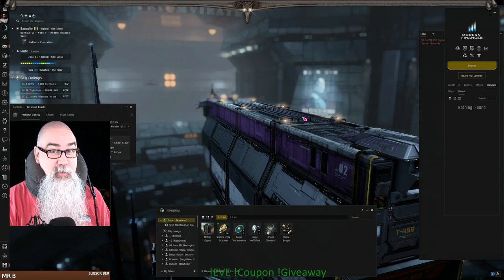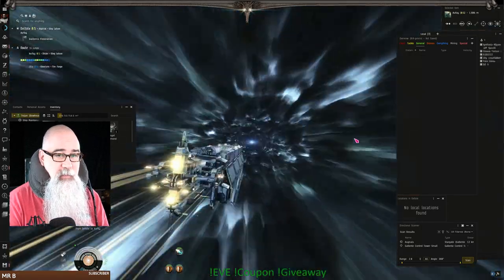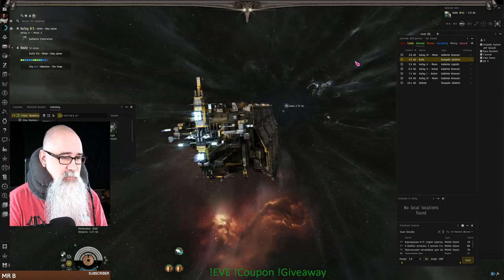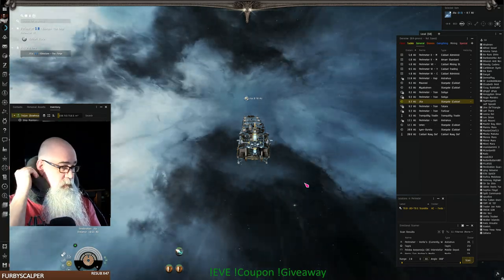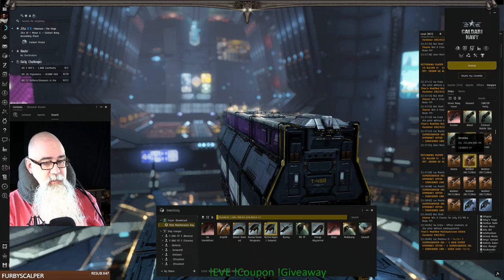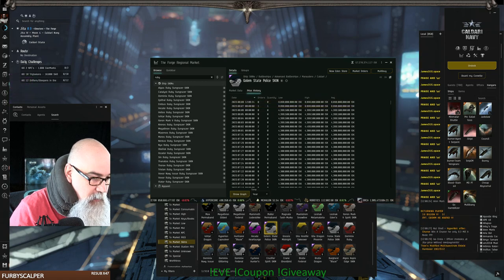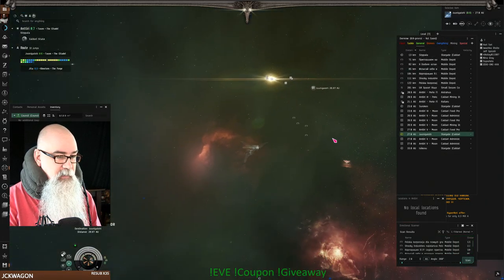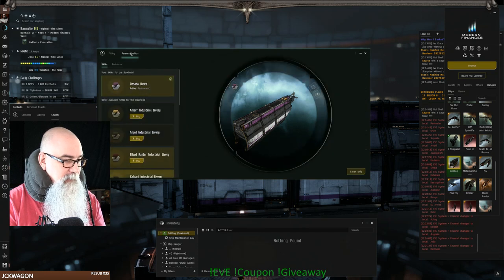Bowhead - How to Use and Fit - 10 Seconds to Warp Trick Explained EVE Online 1283